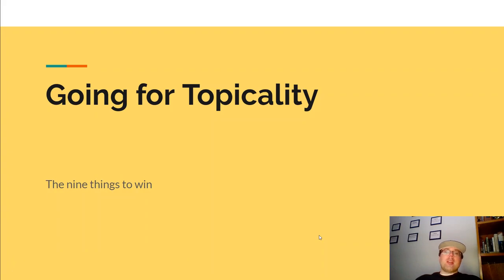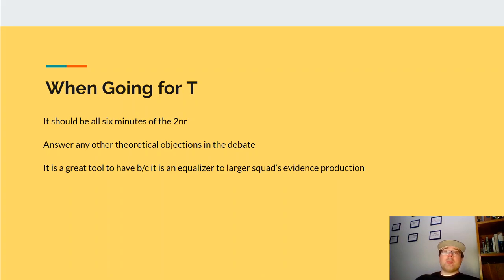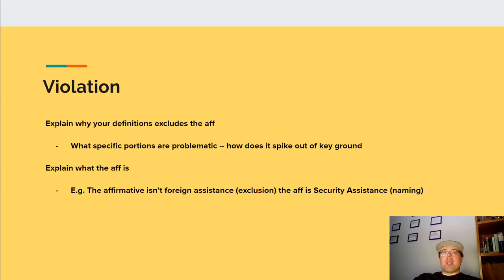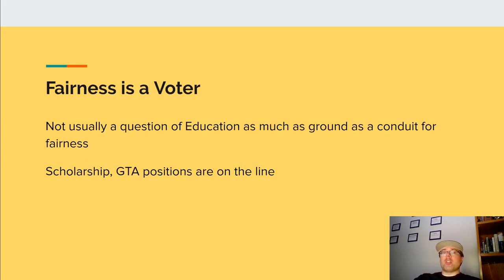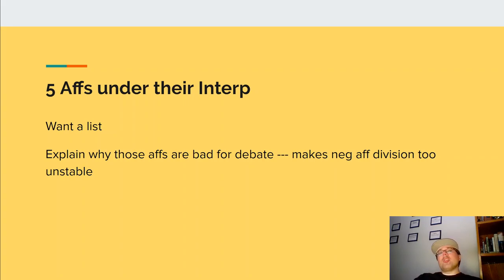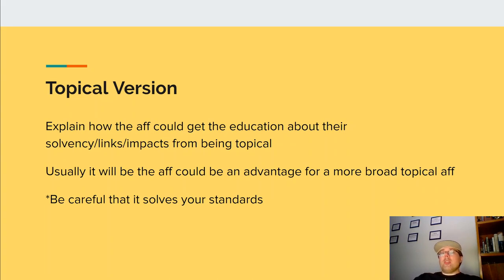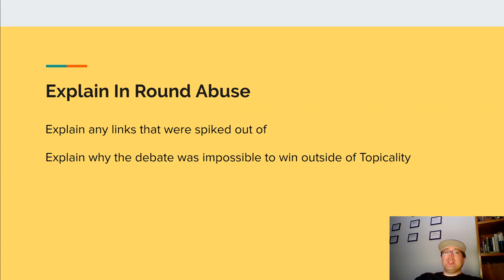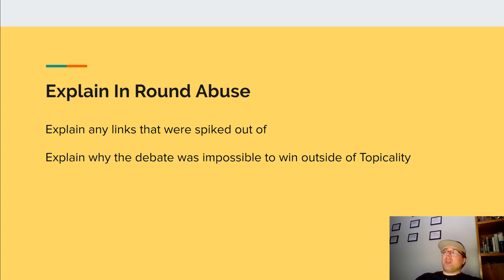Going for Topicality in the 2NR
In this video there is a discussion of the nine things that make a good 2nr when going for topicality.